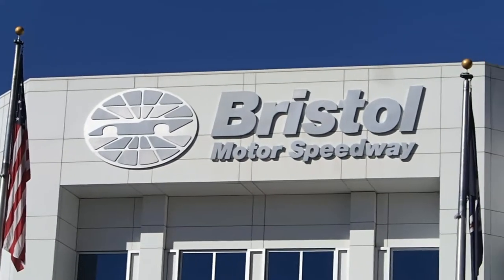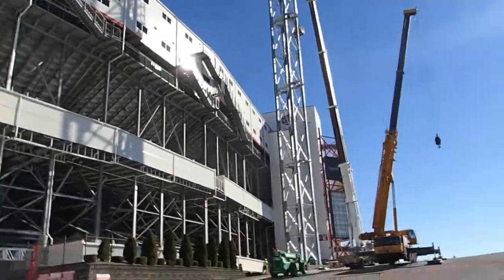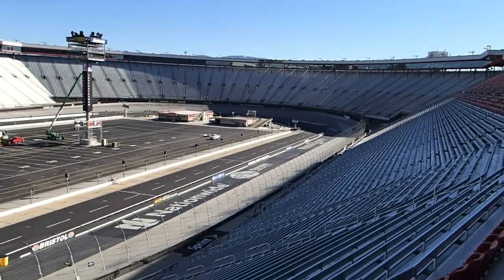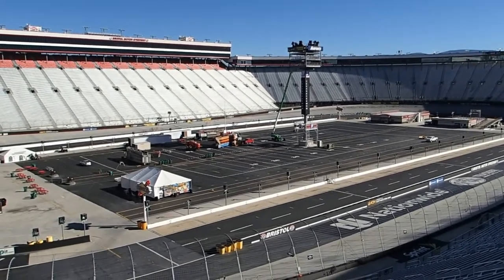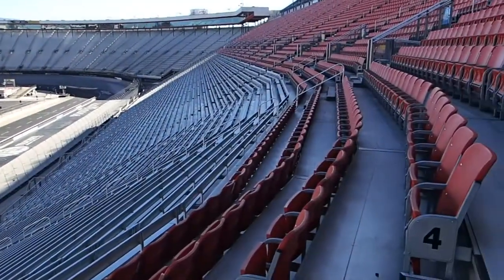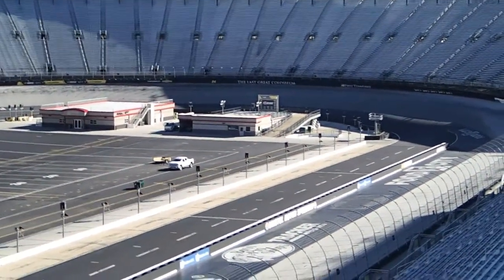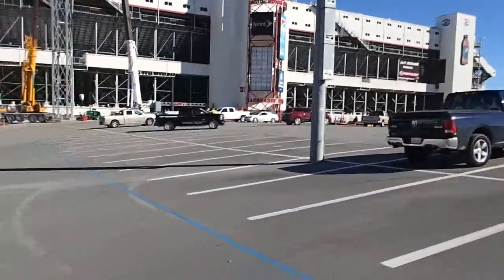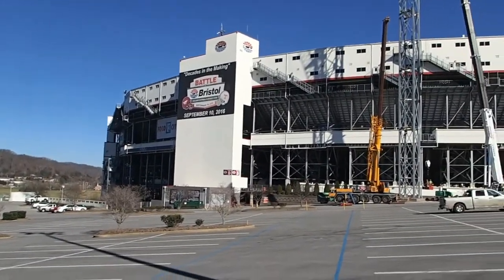Visiting Bristol Motor Speedway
This is my first visit to the best race track on the planet, Bristol Baby!! Learned about the exciting changes coming to the track as well as being able to go inside of it.